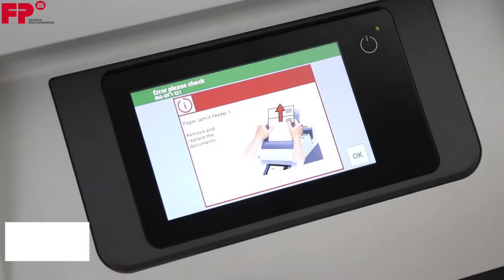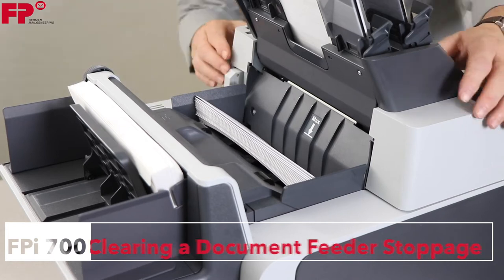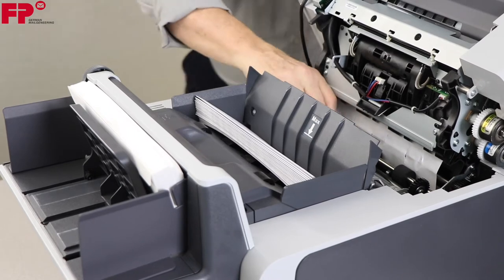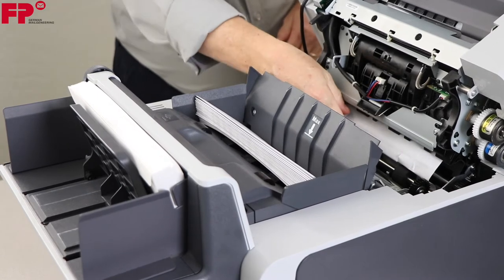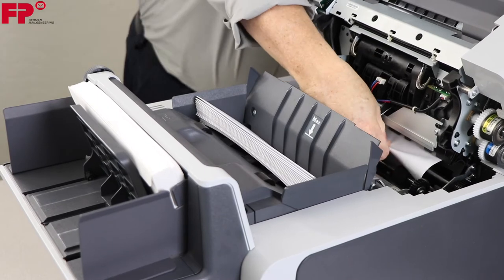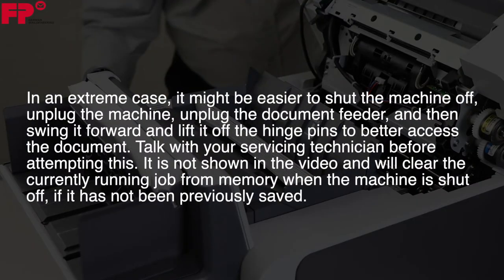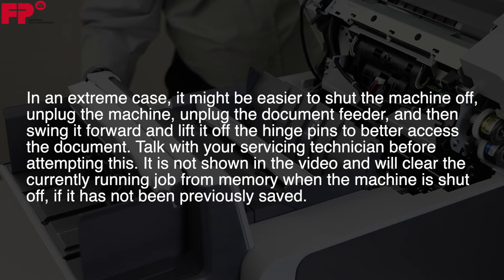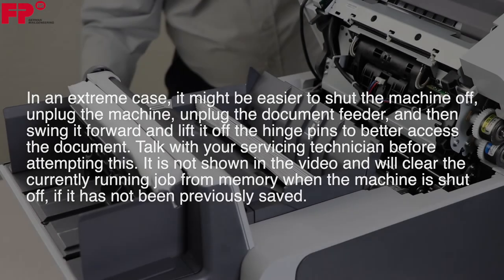Clearing a Document Feeder Stoppage